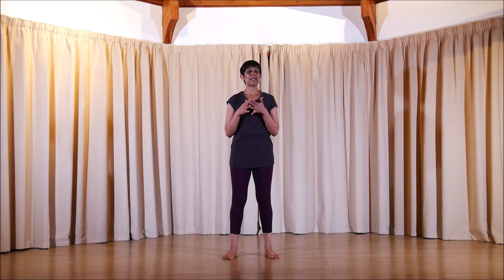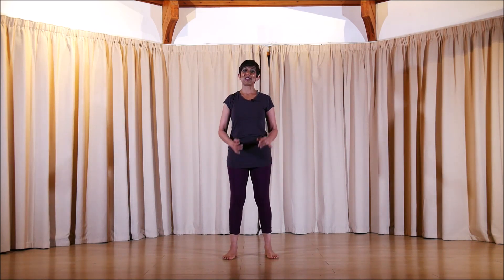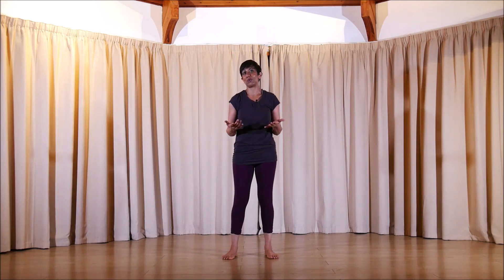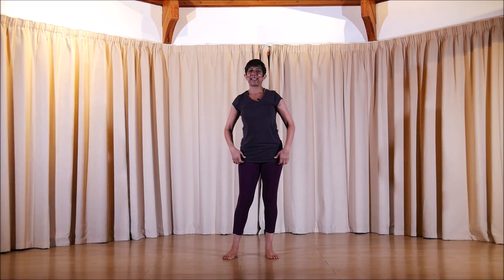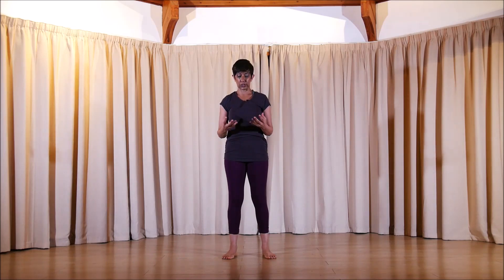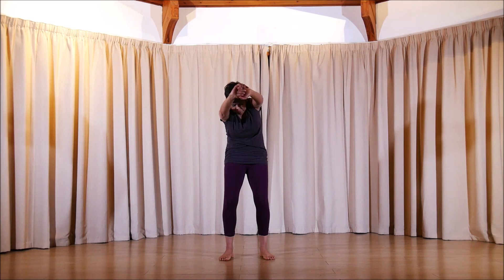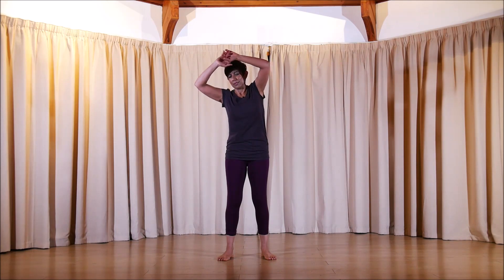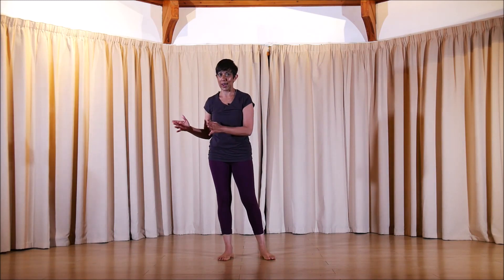Pandiculation| Heal from the inside out.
The somatic practice of Pandiculation or what I call a Body Yawn is an inner blueprint of the body. Cats, dogs and other animals do this spontaneously. Geat fascia revitalising practice. In movement, you want to replace a stretch with pandiculation. For more on pandiculation go to my somasensing